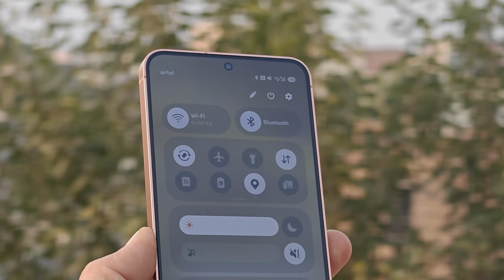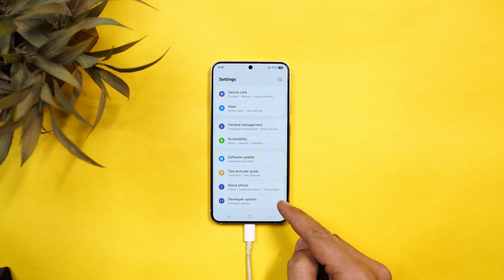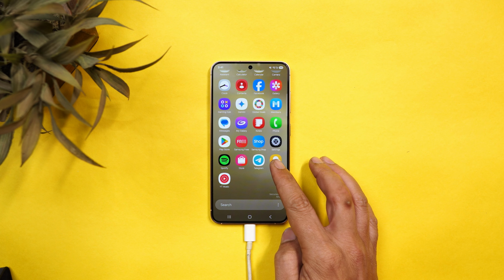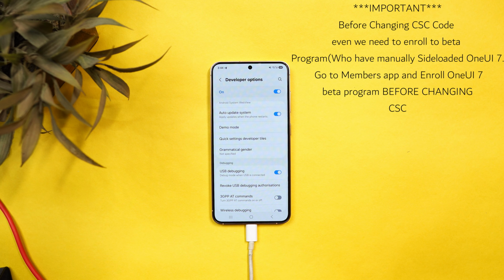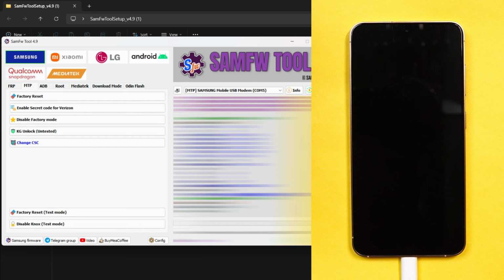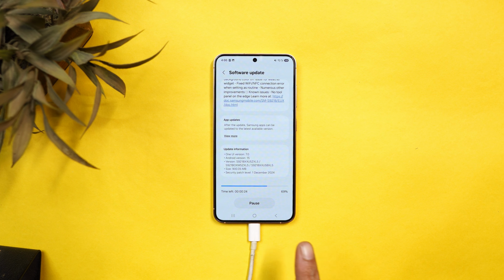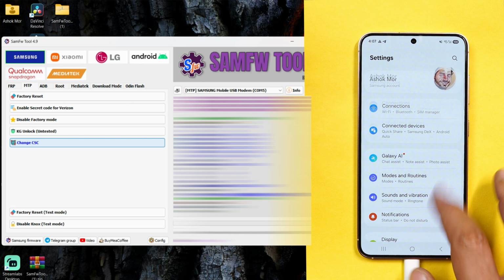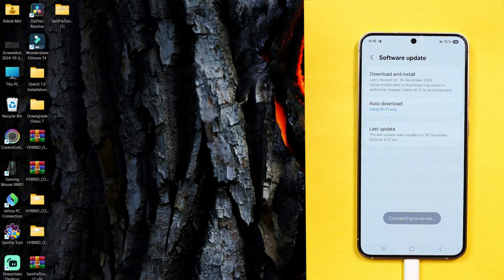One UI 7 is Finally Here! 🎉🇮🇳 Step-by-Step Installation Guide! 🔧📲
Hello Samsung fans! Here’s a detailed guide on how to install One UI 7.0 in India. This guide is for both users installing it for the first time and those who have previously sideloaded One UI 7.0